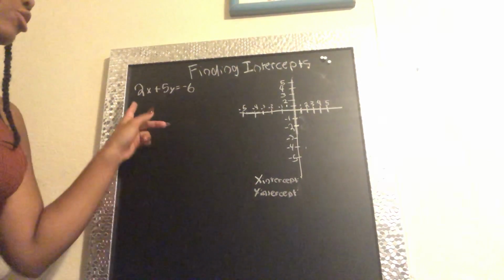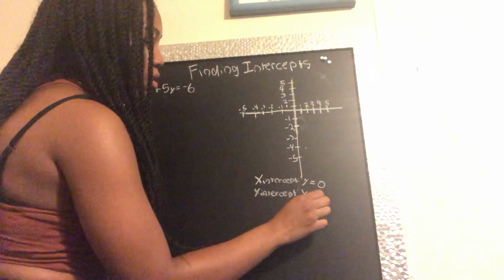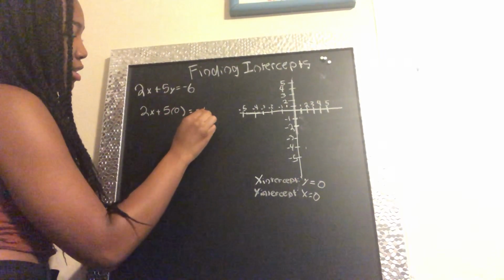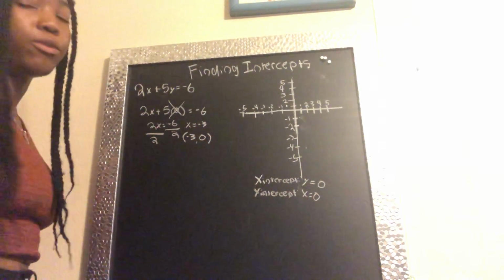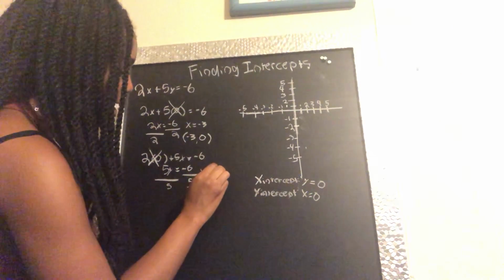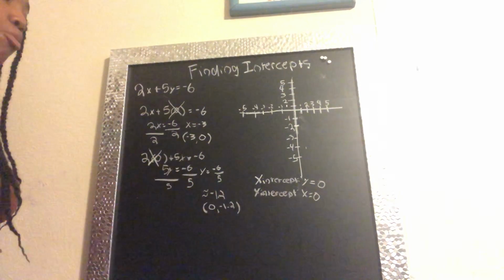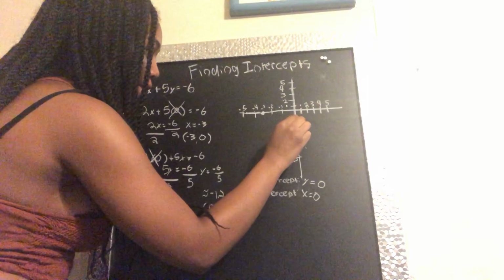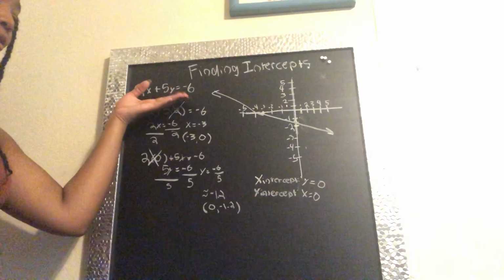July 20, 2018